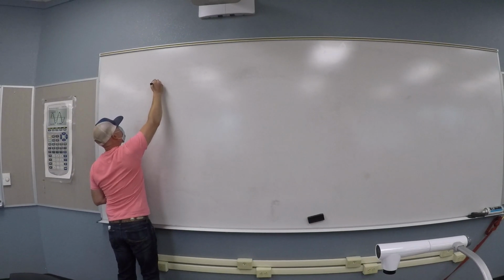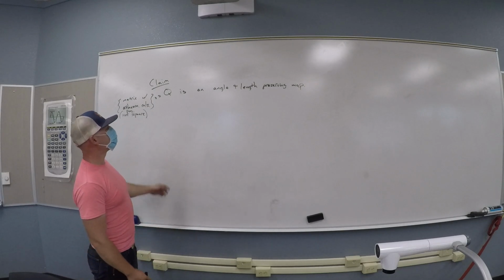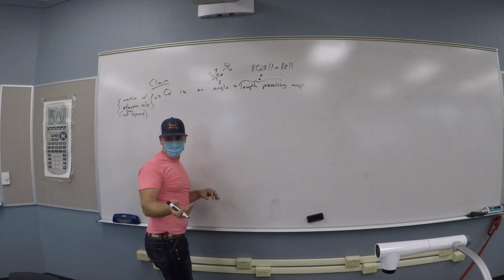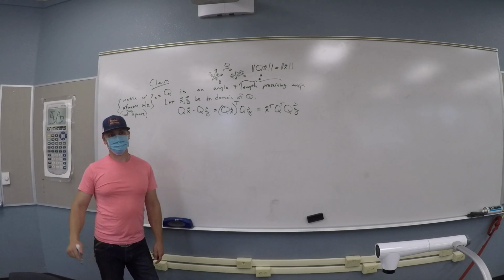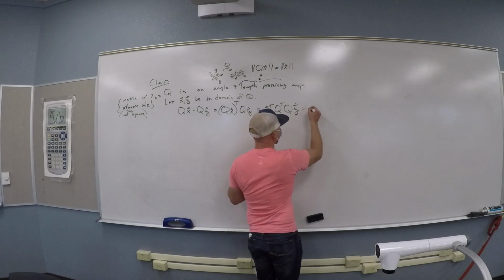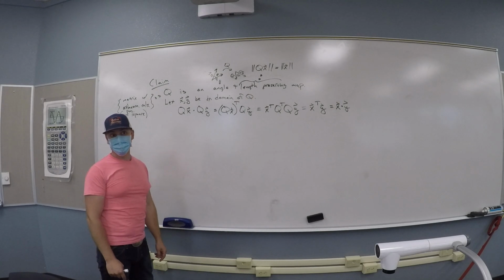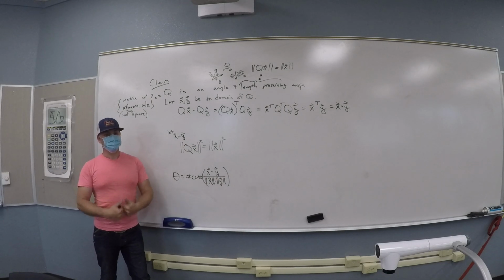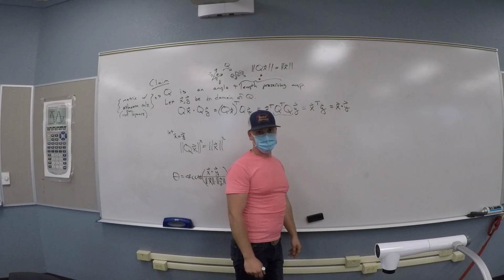Q Matrices are Angle and Length Preserving